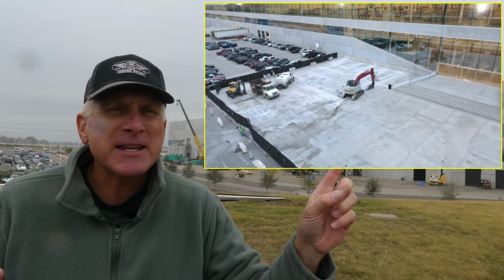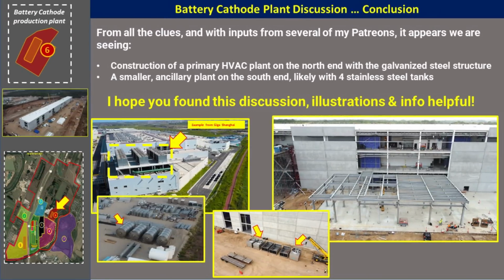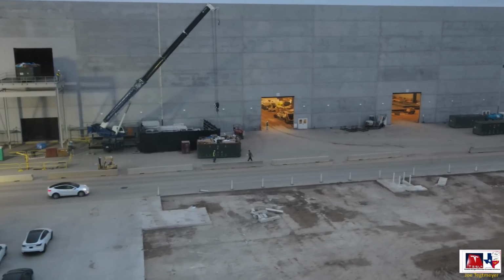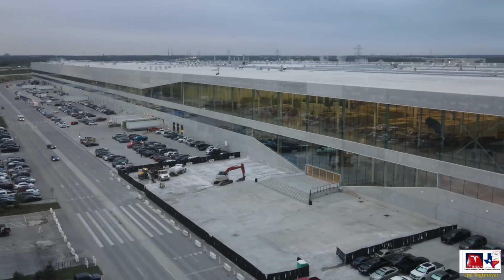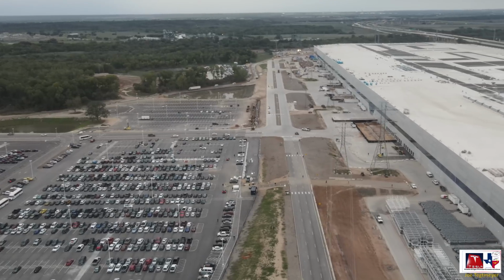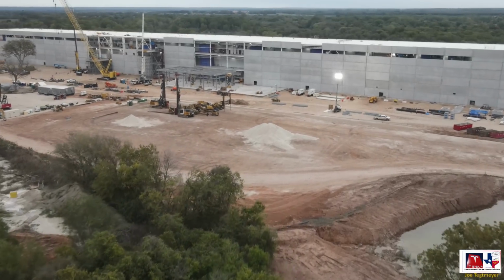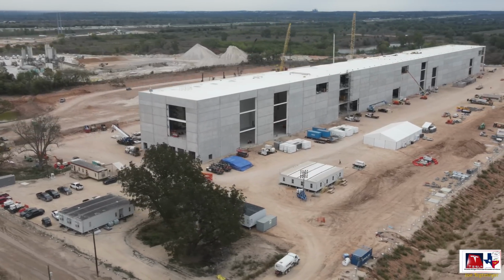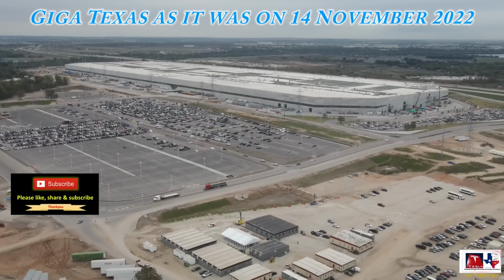Cathode Plant Construction Details! 14 November Giga Texas Construction Update (07:35AM)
Gigafactory Texas on 14 November 2022! This is where the Cyber Truck and Model Y will be built!

Rain, thunderstorms, and low clouds in the forecast today and wasn't sure if I'd be able to get a flight in or not, but I gave it a chance and I'm glad I did as there are several developments today.

Timestamps:
Drone flight overview: 0:06 to 1:34
Cathode Plant steel structure discussion & illustrations: 1:35 to 4:31
Drone flight footage & infographics: 4:34 to 26:10

In the video introduction, we look closer at the new construction underway on the west side of the Battery Cathode plant and discuss that this may be based on several clues around the site I’ve recently been able to image and video. What we are likely observing being constructed are two major structures being constructed on this large concrete slab. On the north end, this is likely a HVAC plant, complete with large EvapCo cooling units, cooling pipes, steel mesh decking, a roof access from the 2nd floor of the main structure, and galvanized steel components. On the south end, we will likely see a smaller ancillary plant equipped with several (probably 4) stainless steel tanks installed (these are currently stored on the west side large material staging location).

The work on this discussion is based heavily on contributions from several of my Patreons, most notably Dessie Doolan, Harder NL, Patrick Kenny, William Wheeler, and Brian Dolbec.

Here are some other highlights from today's video:

All Model Y’s that were staged on the south end have been moved (except for about 5 near the main building). Some are being staged on the west overflow lot and a few near the southwest corner receiving doors, while the rest are over at the east side staging and transportation lot.

The remaining south concrete center section is being saw cut in preparation of demolition work to compete the removal work. We see vertical saw cuts with the remnant dust along the cut lines over most of this remaining concrete section now.

Changes with the south end drilling and testing rig setup too. On the west side, we see the soil strength testing rig has been moved farther to the northwest corner of the section that has the concrete removed. This may indicate they are testing several sections of the soil in and around some of the subterranean pipes and water management splitter boxes.

The electrical switchyard construction site shows many areas of progress, including the assembly and installation of four “A-frame” towers (eventually there will be 7 of them). Four of the large circuit breakers have been installed too, while the last of the footings are being finished that will hold the mounts for the remining two circuit breakers. On the south end, we see crews have completed the concrete retaining walls around one of the two transformer foundations, while the other has forms and concrete poured. Likely the concrete will be cured enough for form removal by tomorrow.

The temporary contaminated water pond near the Martin Marietta concrete batch plant looks nearly ready for the while liner installation.

A lot of activity in and around the battery cathode structure today. On the west side, the GeoPier work seems nearly completed on the new foundation, with all of the equipment parked together and idle. Nearby, a large yellow crane with drilling apparatus is set up and looks to be getting ready to drill bores for soil testing rigs. The new steel structure on the west side of the plant seems mostly assembled, save for the steel grate material for the “roof”.

Finally, at the west main entrance, we see it is getting another makeover, with concrete saw cutting and demo work just to the north of the stairs. Markings indicate we should see more saw cutting and concrete removal around the center and south ends as well.

Be sure to check out additional Texas Gigafactory footage on these channels:
@Jeff Roberts
@Brad Sloan

Primary song is “Sage” by the Slenderbeats and ending song is “Mr. Sunny Face” by Wayne Jones